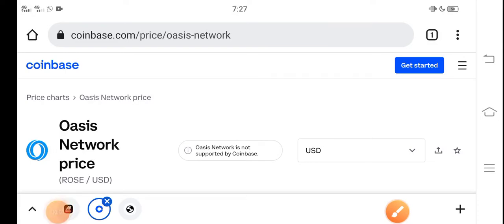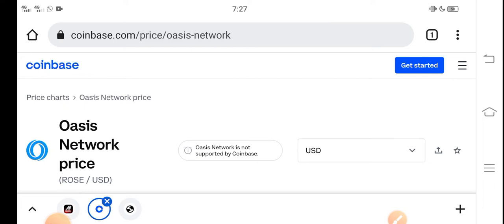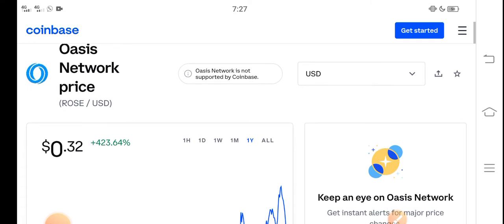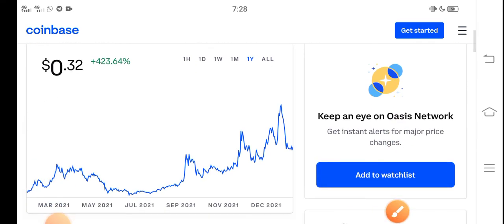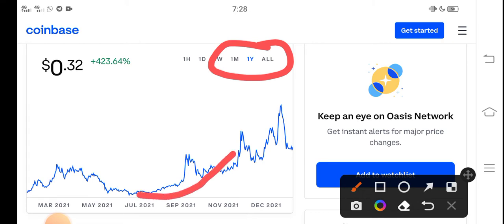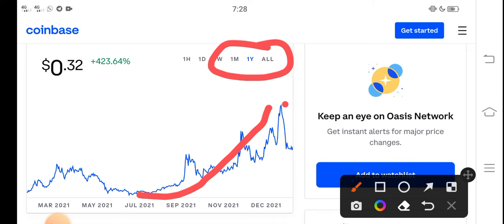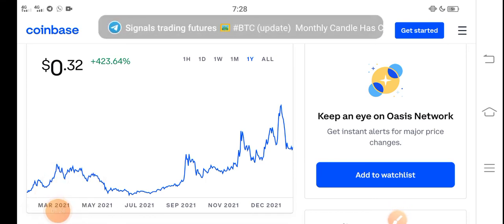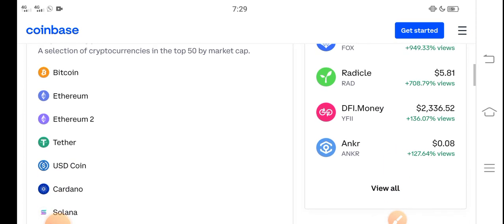Rose IS SKYROCKET || Oasis Network Price Prediction! Rose Today News